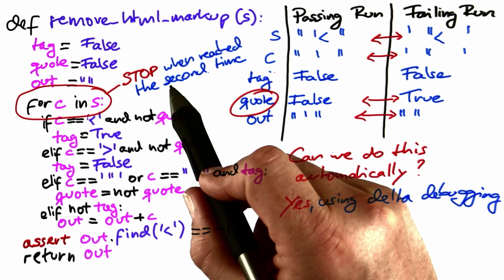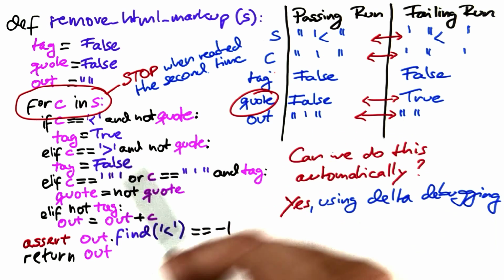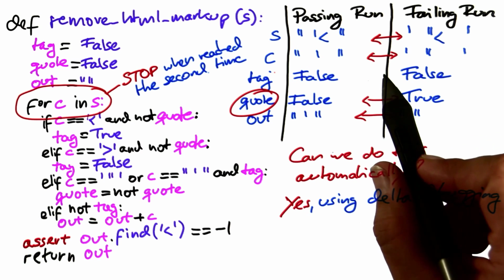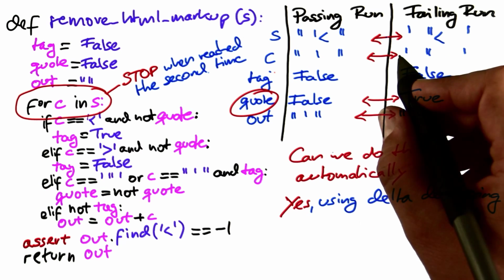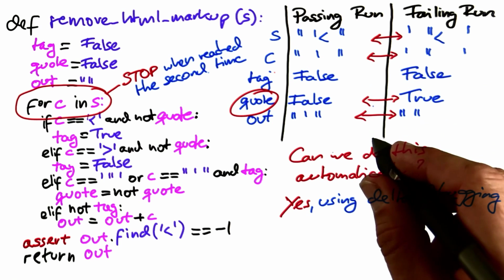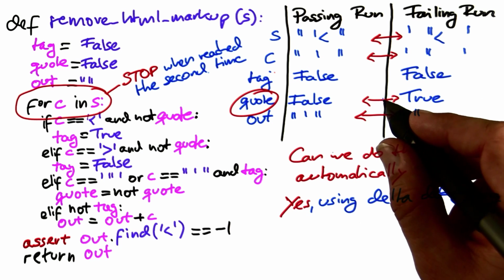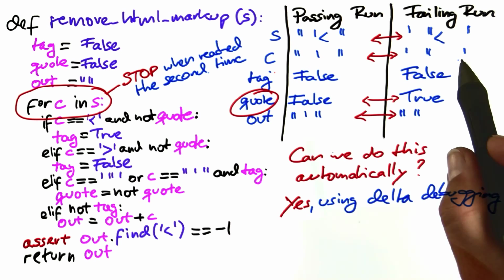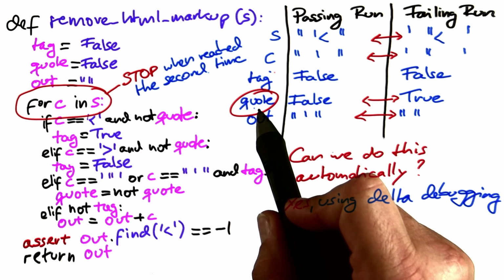Path to Automation - Software Debugging